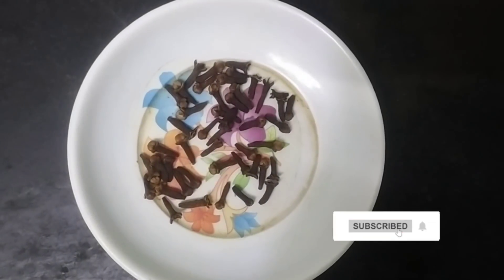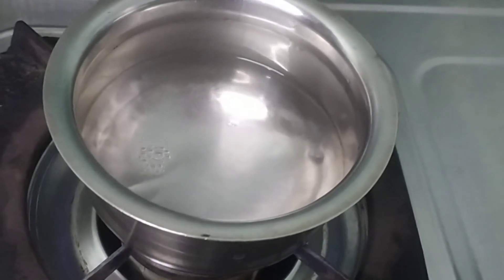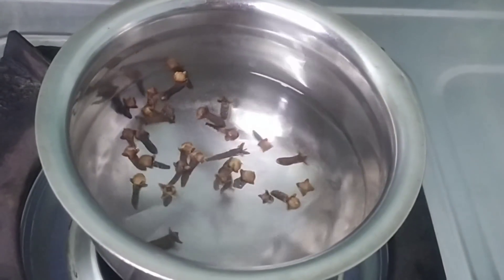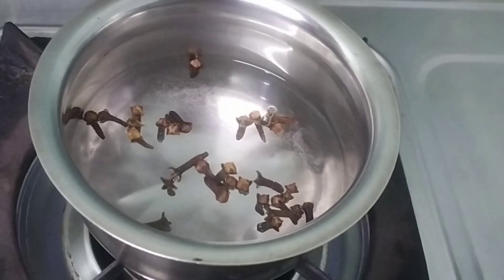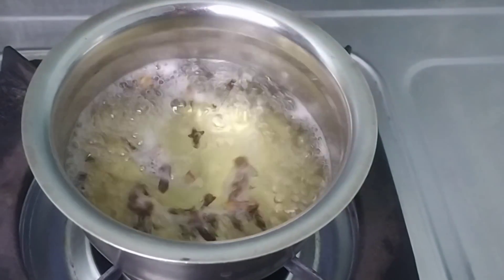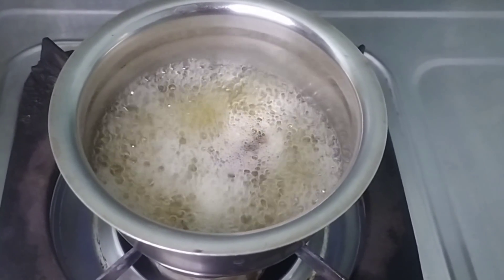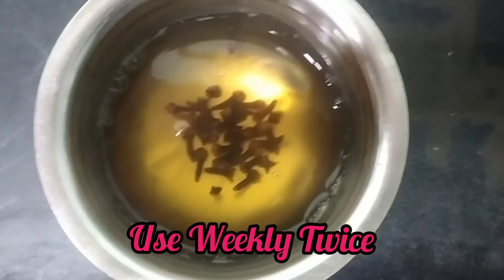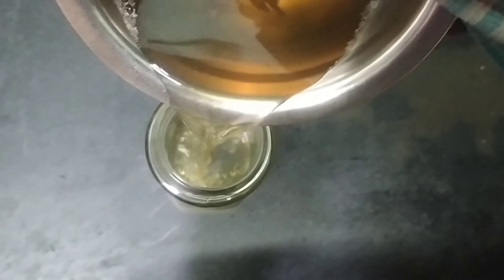Apply this water for thick and long hair in tamil💯👍/Subtitle available 😍/Cloves Water for Hair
Insta ID Apply this water for thick and long hair in tamil💯👍/Subtitle available 😍/Cloves Water for Hair